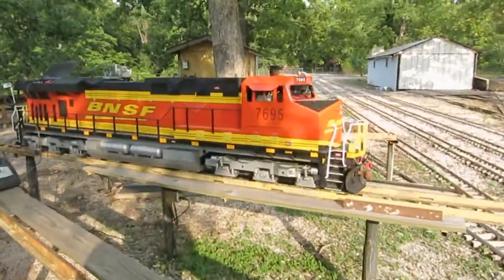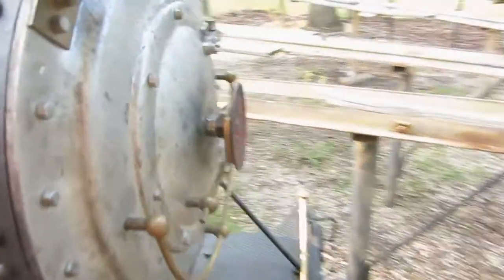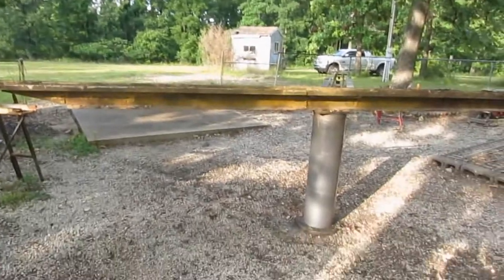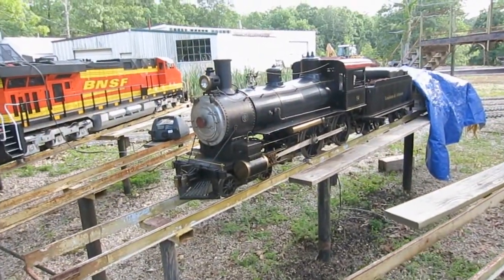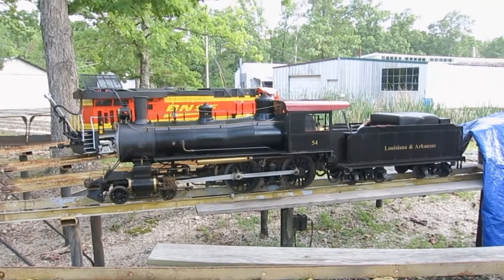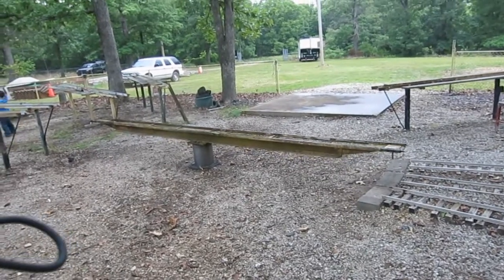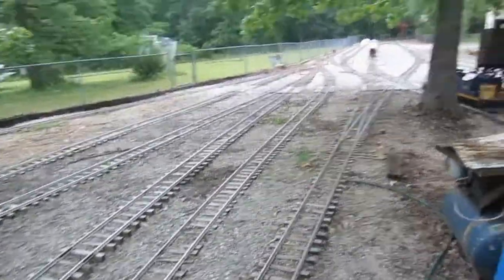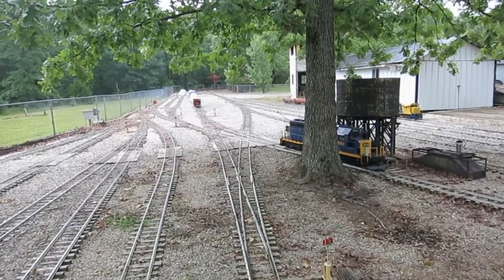The turntable lifting train video. Load and unload.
This is how you get a 2000 pound steam engine off your trailer to the track. I found this in my train folder and forgot to upload it back in Oct of 2015. People ask me how do I get my engine off my trailer. This is a lift out of an old gas station. It will lift a car.Fordland MO.